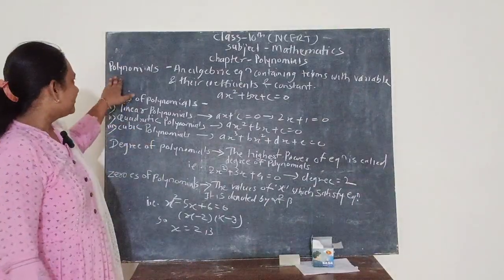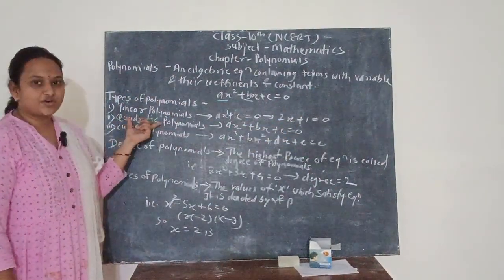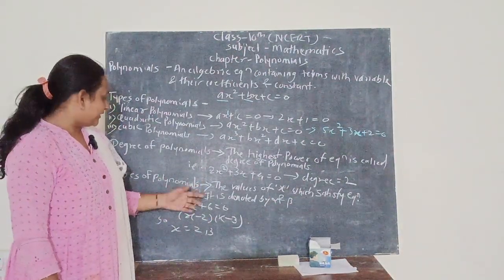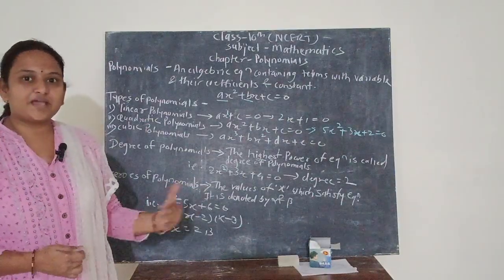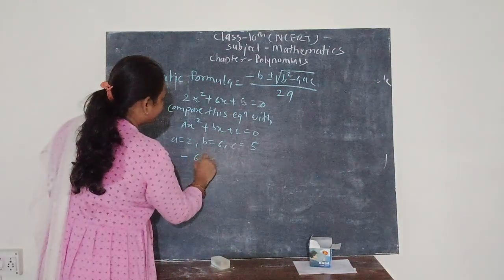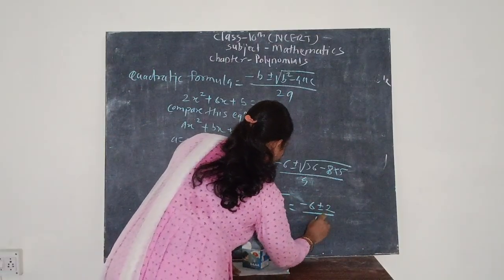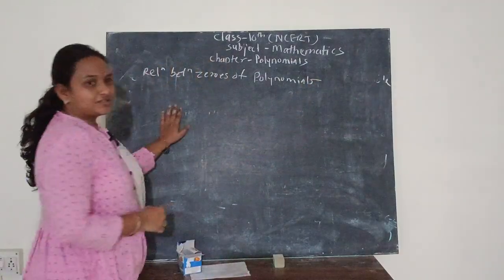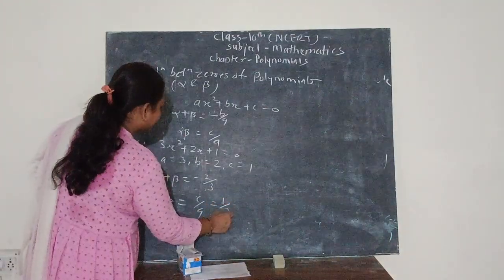Class 10 th important topics on polynomials chapter